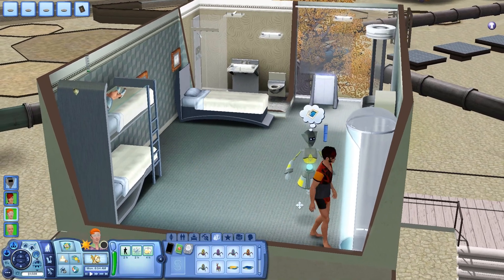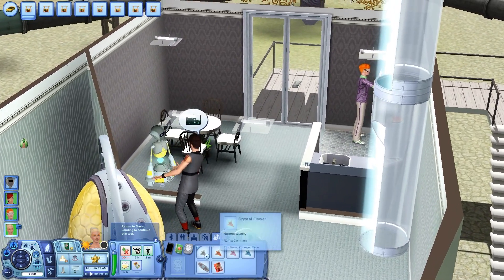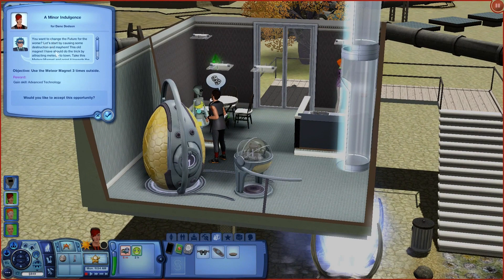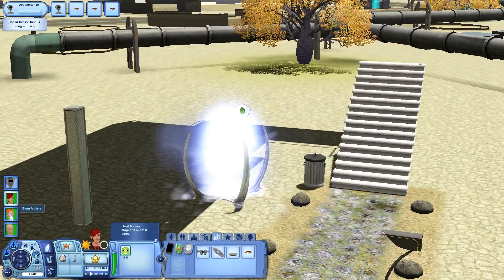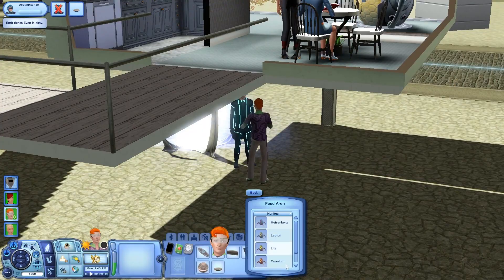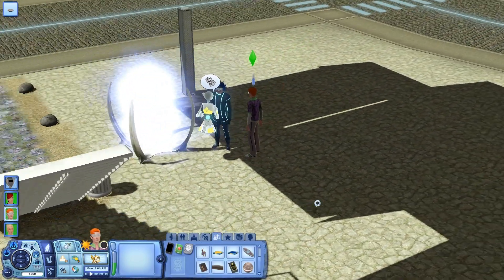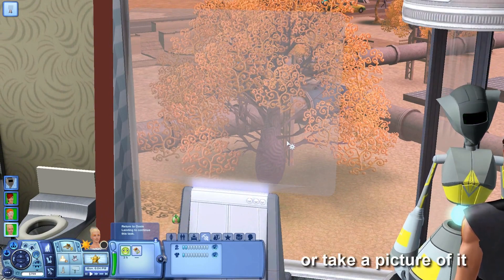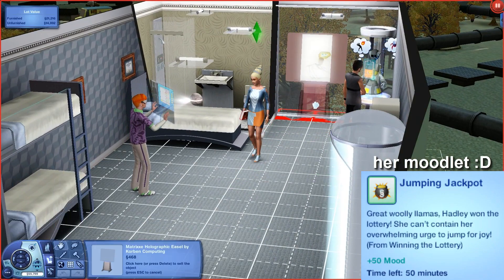Let's Play The Sims 3 Into The Future - Ep. 7 - Changing The Future!